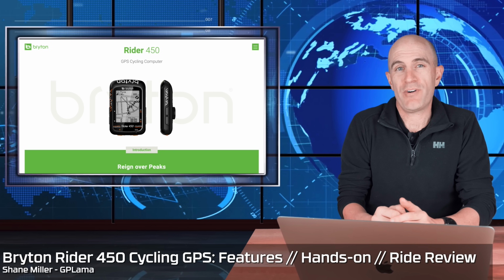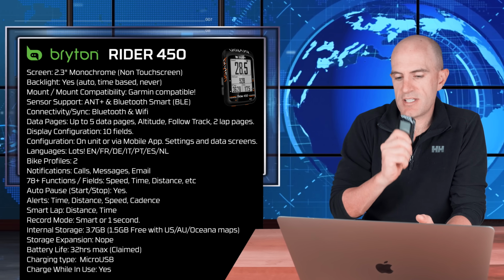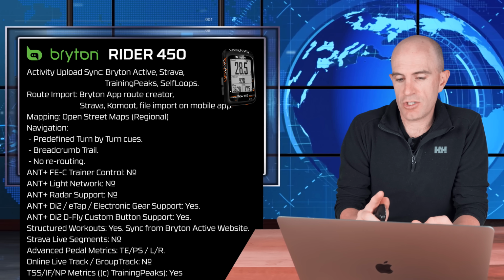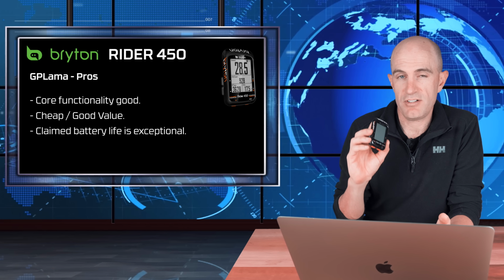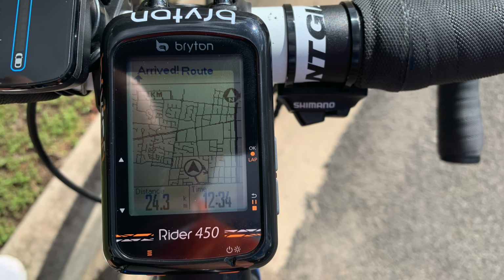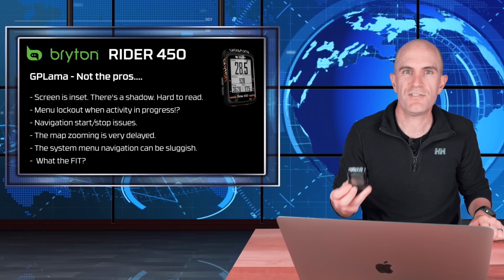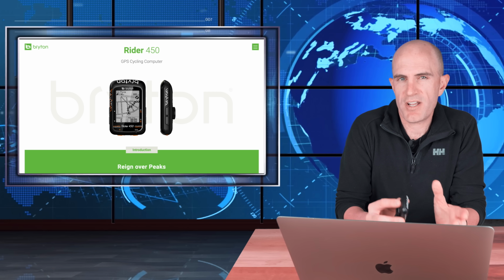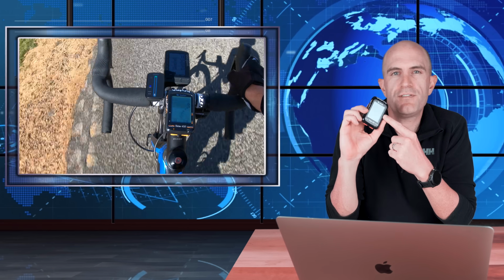Bryton Rider 450 Cycling GPS: Features // Hands-on // Ride Review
They Bryton Rider 450 is the current flagship cycling GPS from Bryton that is based of a number of older units in their line-up. The compatibility and feature sets of this unit are impressive on paper... and they do meet a basic level of functionality. However there's more to it than a spec sheet, budget price, and a beefy battery. It's the *user experience* that let me down with the Rider 450. There were a lot of if-this-then-can't-do-that use cases that caused a few frustrations. In this video I discuss the good, the bad, and what needs to be fixed for Bryton to be competitive against the two cycling GPS giants - Garmin and Wahoo.

Bryton Rider 450 (Amazon US)
Bryton Rider 530 (Amazon US)
Bryton Rider 60 (Amazon US)

Tech Specs:
Screen: 2.3" Monochrome (Non Touchscreen)
Backlight: Yes (auto, time based, never)
Mount / Mount Compatibility: Garmin compatible!
Sensor Support: ANT+ & Bluetooth Smart (BLE)
Connectivity/Sync: Bluetooth & Wifi
Data Pages: Up to 5 data pages, Altitude, Follow Track, 2 lap pages.
Display Configuration: 10 fields.
Configuration: On unit or via Mobile App. Settings and data screens.
Languages: Lots!
Bike Profiles: 2
Notifications: Calls, Messages, Email
78+ Functions / Fields: Speed, Time, Distance, Cadence, Lap, HR, Altitude, Power, Temp, Calories,  Gears, etc.
Auto Pause (Start/Stop): Yes.
Alerts: Time, Distance, Speed, Cadence
Smart Lap: Distance, Time
Record Mode: Smart or 1 second.
Internal Storage: 3.7GB (1.5GB Free with US/AU/Oceana maps)
Storage Expansion: Nope
Battery Life: 32hrs max (Claimed)
Charging type:  MicroUSB
Charge While In Use: Yes

Fix List - aka 'Dear Bryton. '
- No screen inset.
- Change screen contrast (boost it!).
- Don't lock out menus when activity in progress.
- Activity stop conformation prompt.
- Navigation start/stop during an activity.
- Boost the CPU power.
- Keep at the same price point.
- More partner site integration: Activity uploads. Navigation/Routes. Workouts.
- Stretch Goal: On unit navigation / detailed maps.